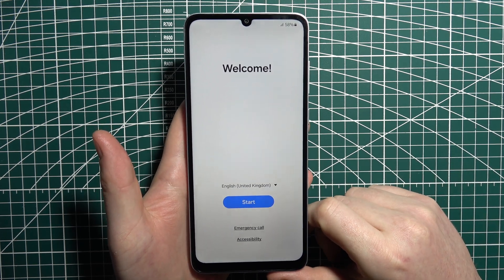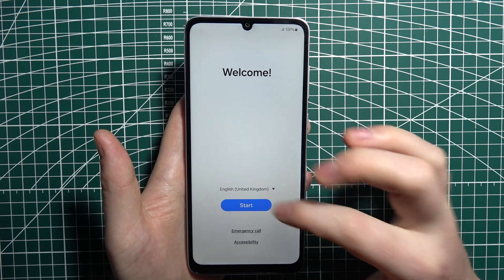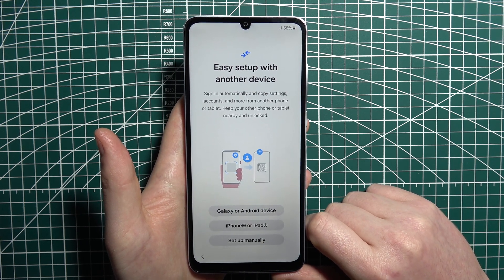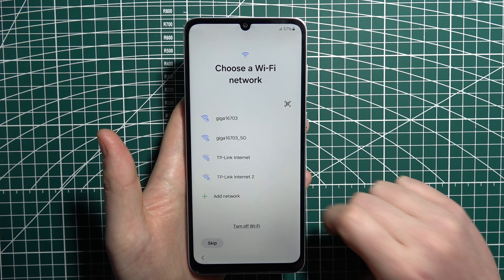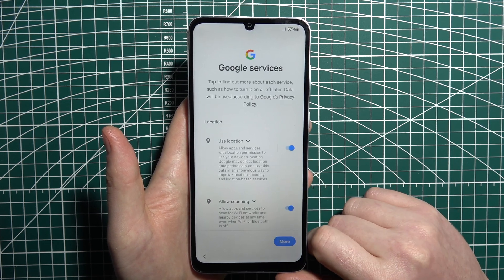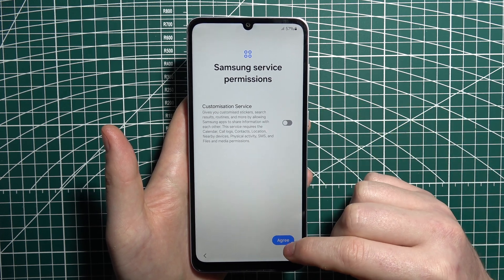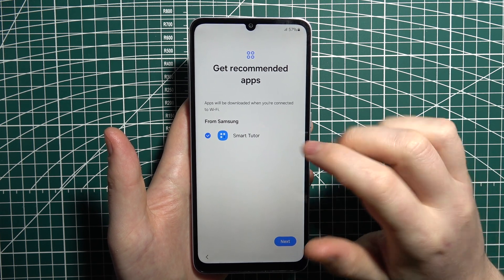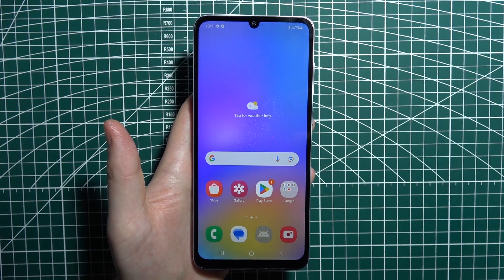Samsung Galaxy A05: How to Set Up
This video walks you through the entire setup process for your Samsung Galaxy A05. Whether you're setting up your phone for the first time or resetting it, this guide will help you get started. Learn how to choose your language, connect to Wi-Fi, sign in with your Google account, and set up security options like fingerprint or PIN lock.